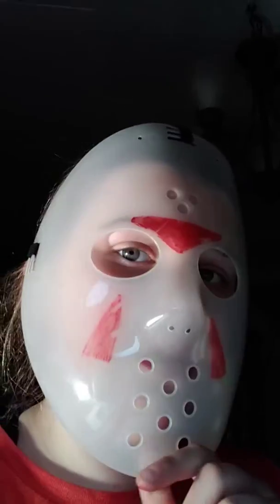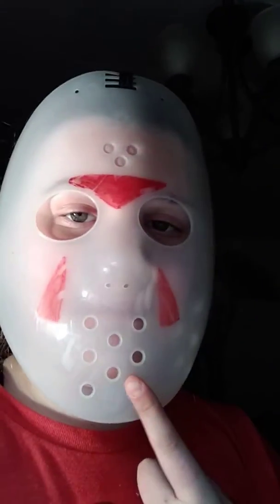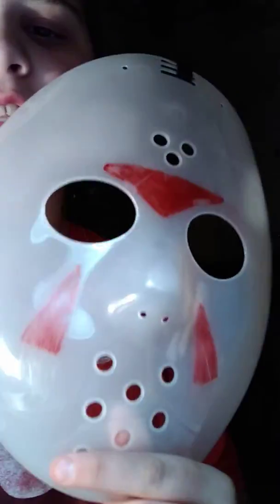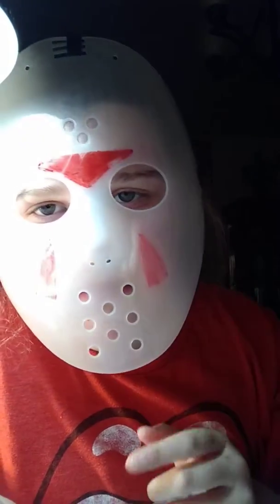Jason mask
I'm detailing my Jason mask